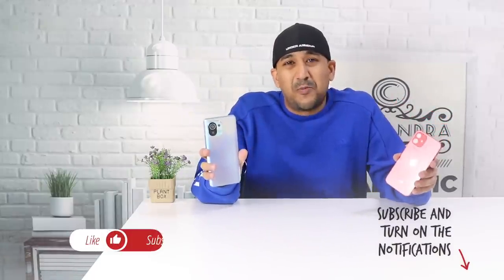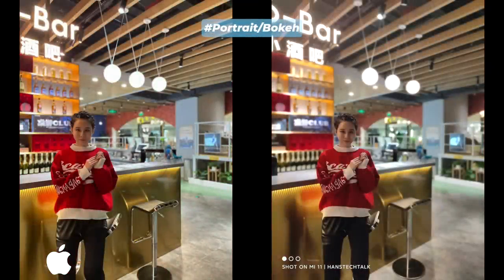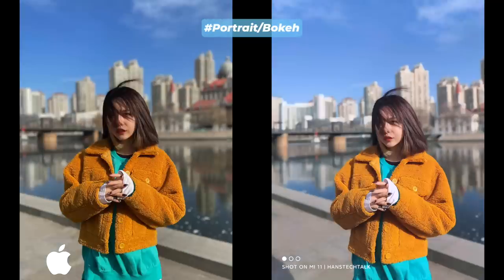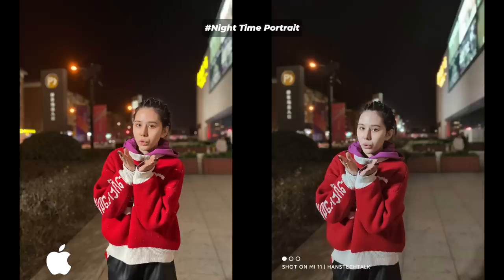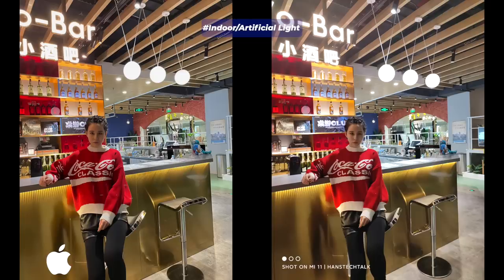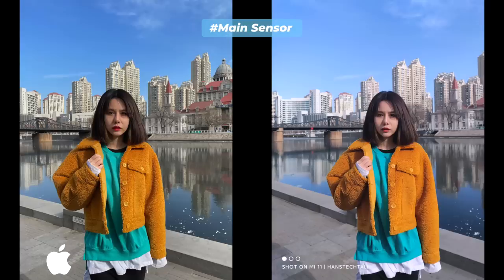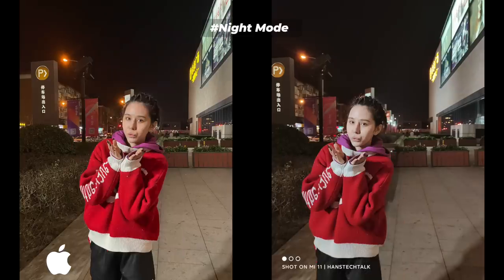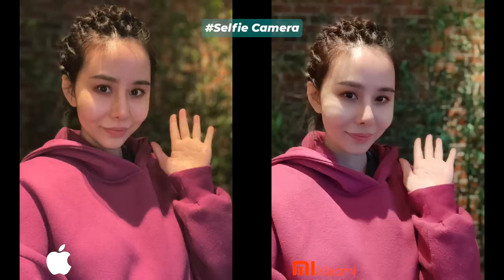Xiaomi Mi 11 vs iPhone 12 Camera Comparison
Intro 0:00
Selfie Video 0:36
Bokeh/Portrait 1:19
Night Portrait 3:08
Ultra-Wide 4:08
Indoor Low Light 5:14
Main Sensor 6:04
Night Mode 7:15
Selfie 8:23
4K 60FPS 9:26
1080p 30FPS 9:59
4k 30FPS 10:41